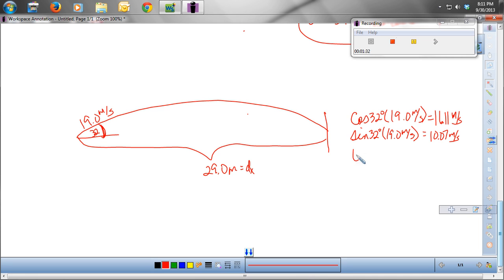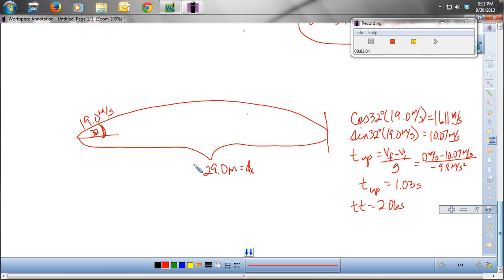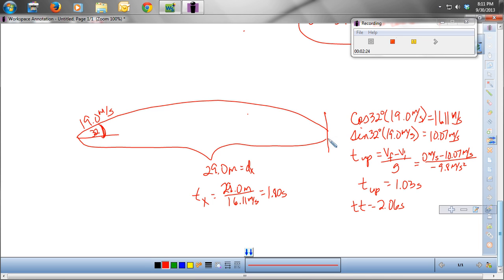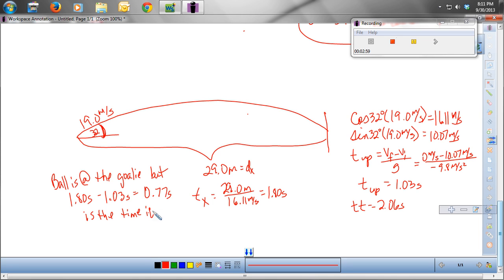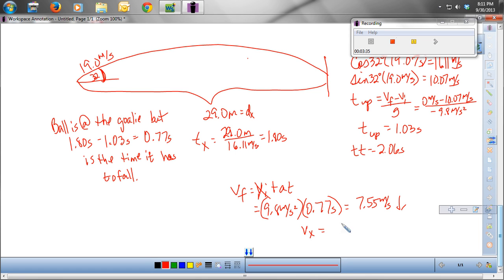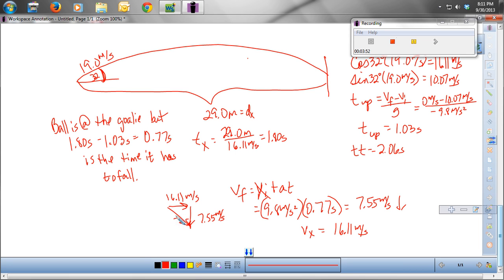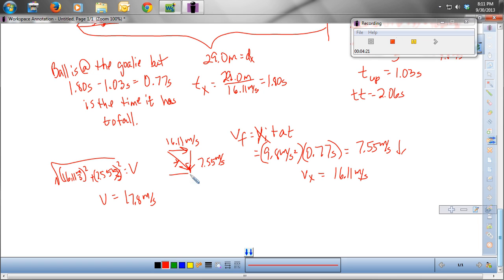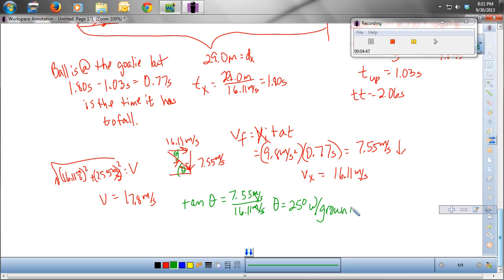Projectile MOtion Problem 22